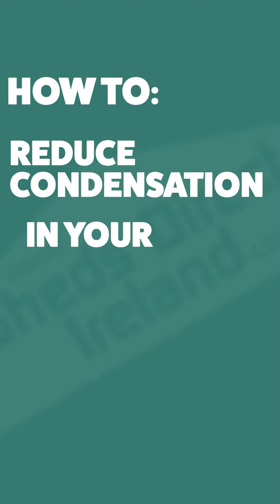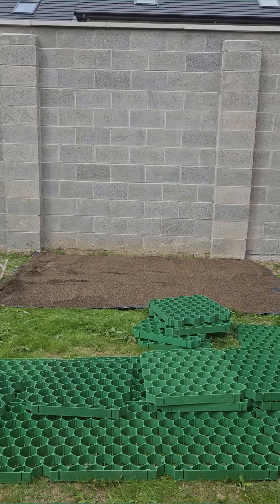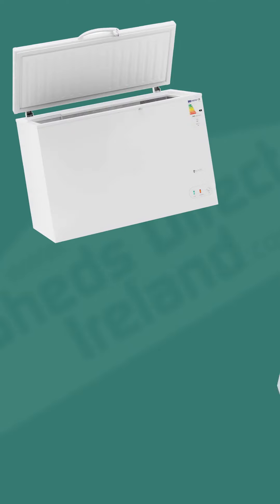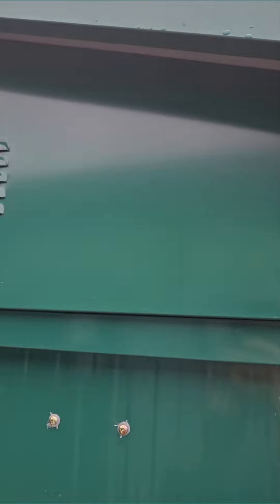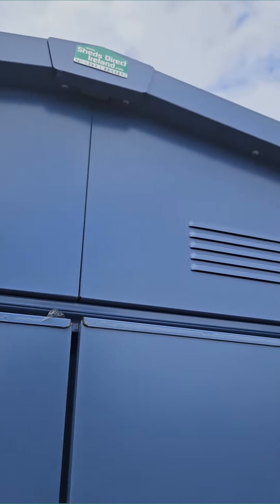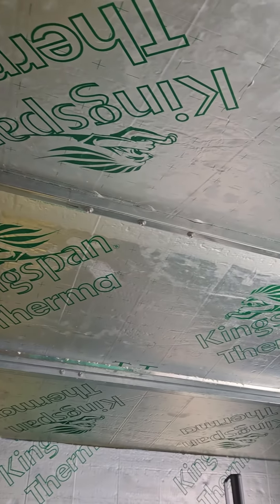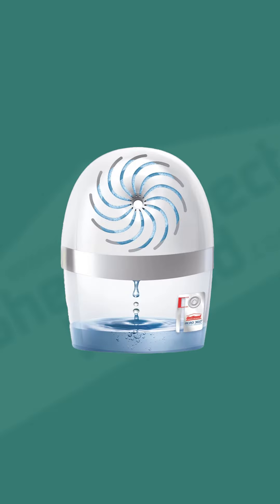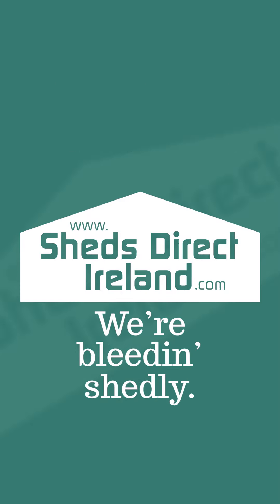How to reduce condensation in your steel shed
7 quick tips to help you get the most out of your shed. Keep condensation at bay with these tips.